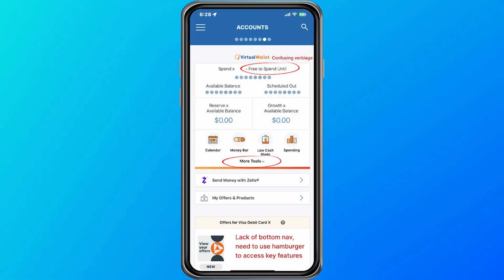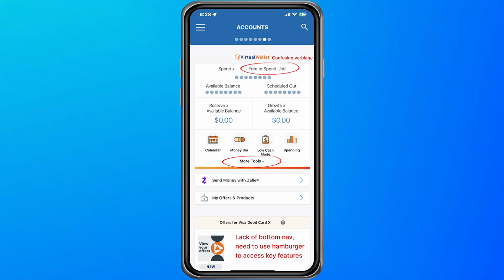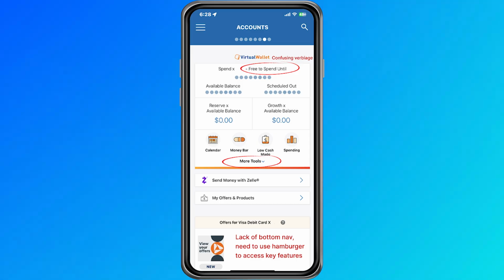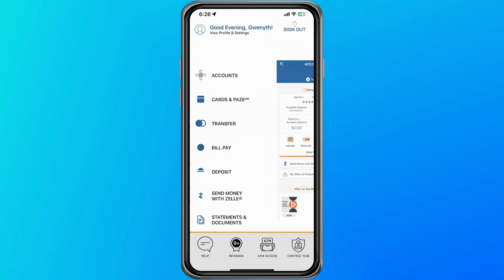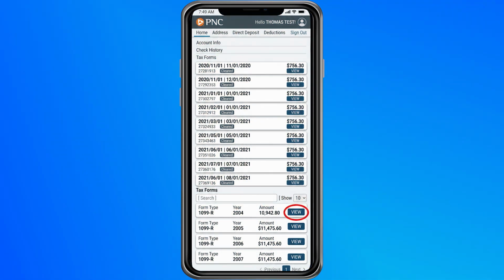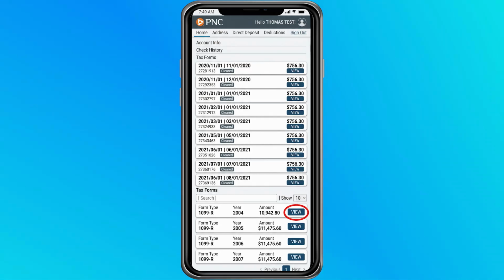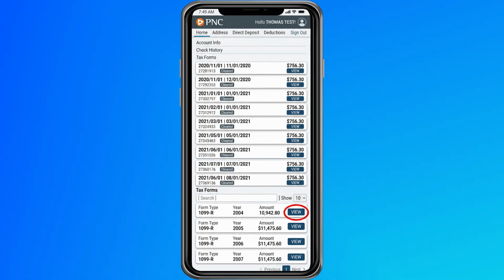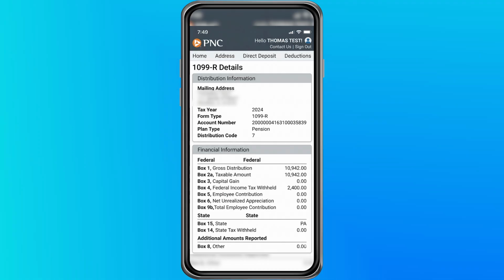How To Get 1099-INT From PNC Bank (2026) - Tax Form Tutorial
Learn how to get your 1099-INT from PNC Bank quickly and easily. In this video, we walk you through exactly where to find your 1099-INT form inside your online banking account, how to download it, and what to do if you can’t locate it.